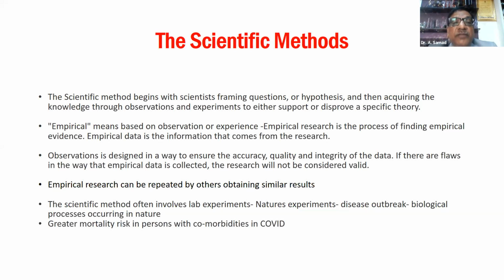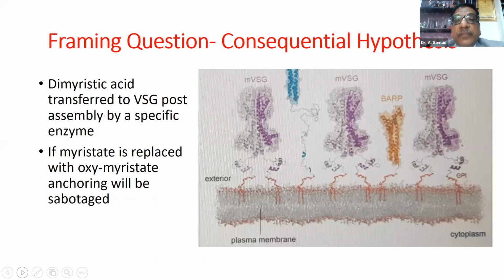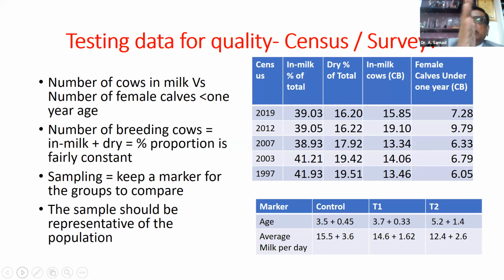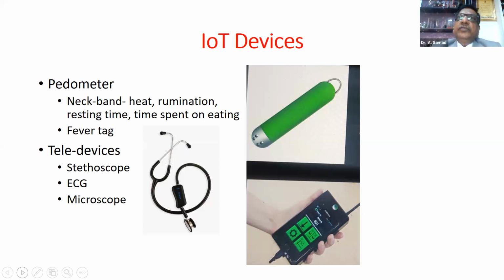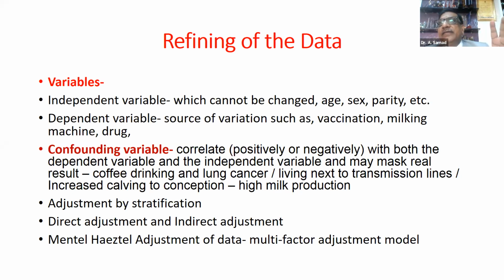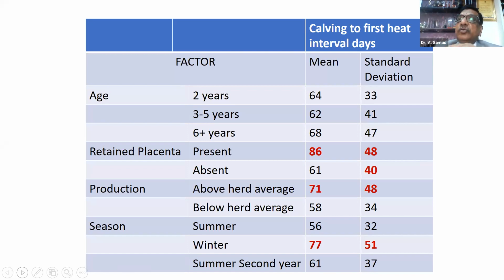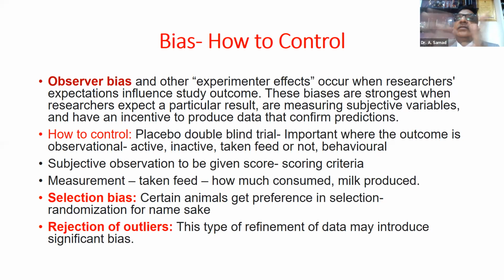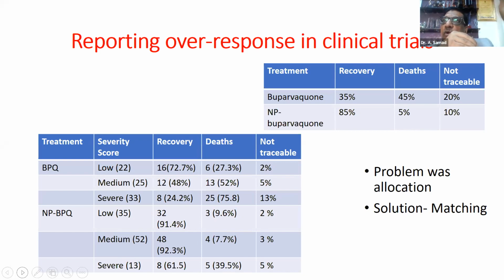Importance of Empirical Data and Analytics in Research Dr A Samad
Day 1: One Week National Training (online) on STATISTICAL TOOLS IN RESEARCH AND DATA ANALYSIS during 9th to 14th August 2021